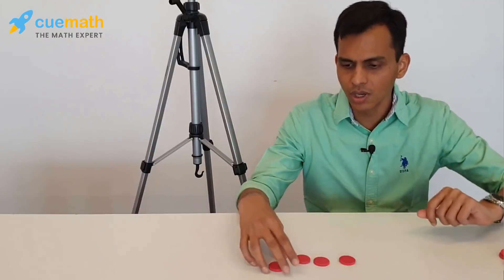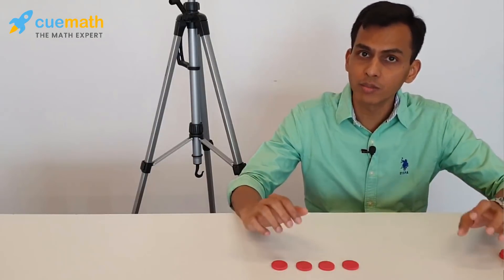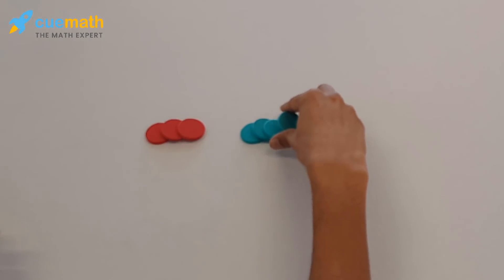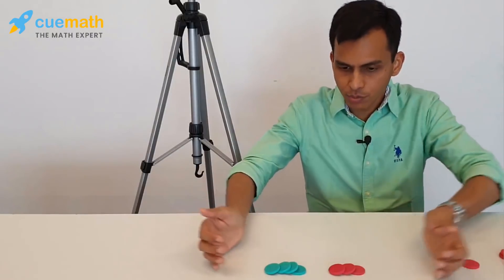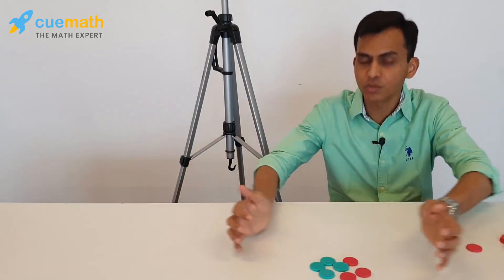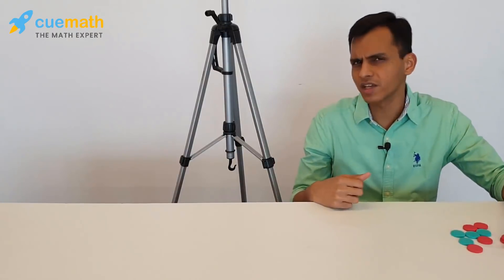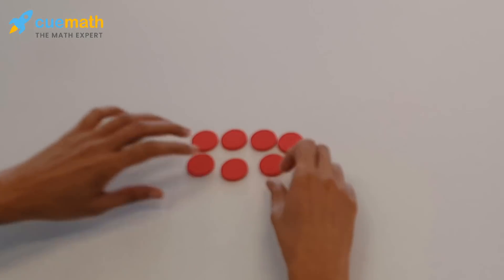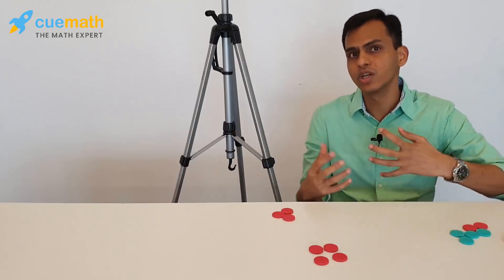Grade KG: Using Math box Colour Counters for Adding and Subtracting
Using Colour Counters to understand Addition and Subtraction for Grade KG